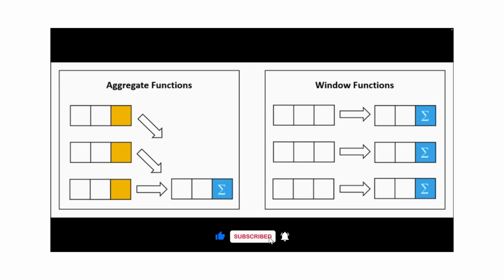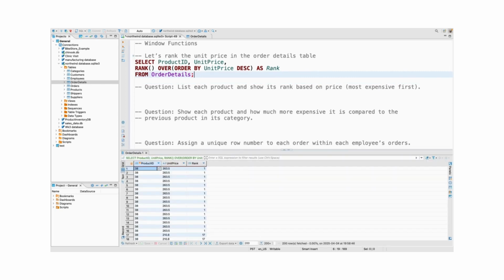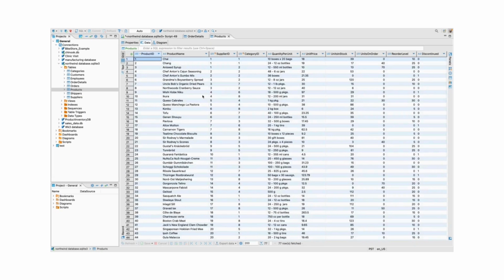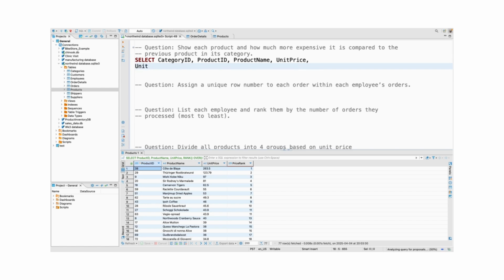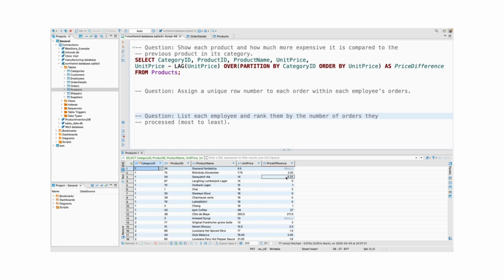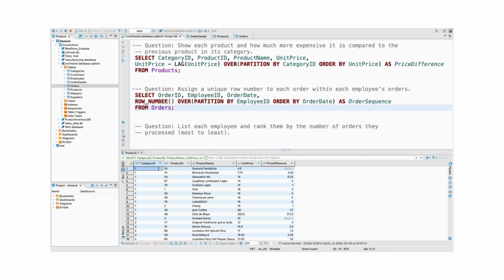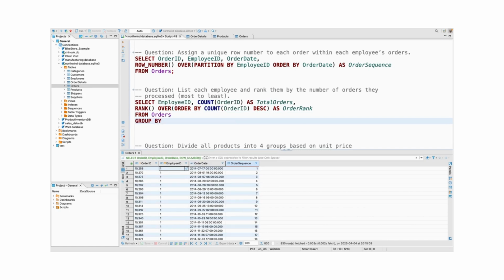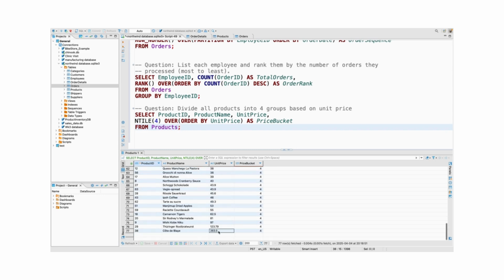SQLite with DBeaver: Window Functions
In this video, we break down the basics of window functions in SQLite — what they are, how they work, and how you can use them to perform powerful row-by-row calculations like ROW_NUMBER(), RANK(), DENSE_RANK(), and OVER() clauses.

If you're learning SQL for data analysis, data science, or backend development, mastering window functions is a game-changer. Watch now and follow along with clear examples!